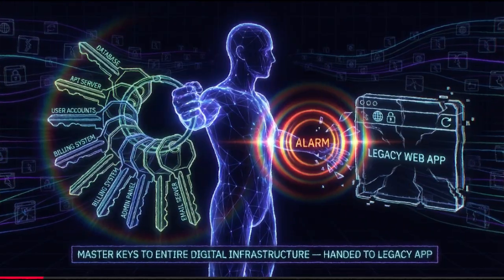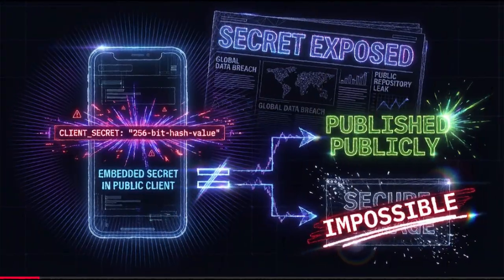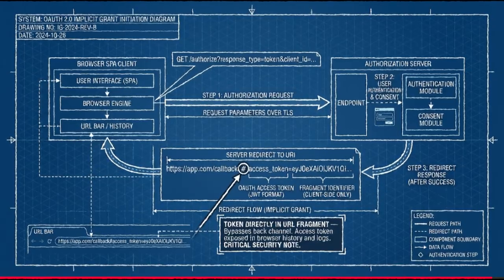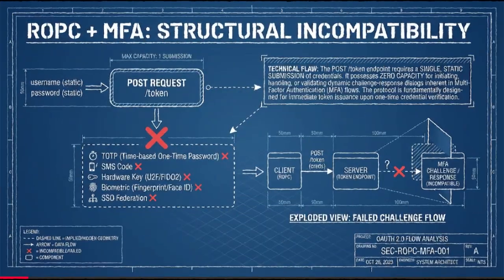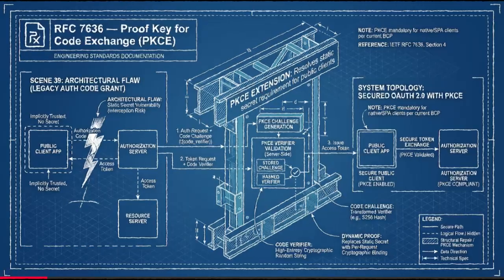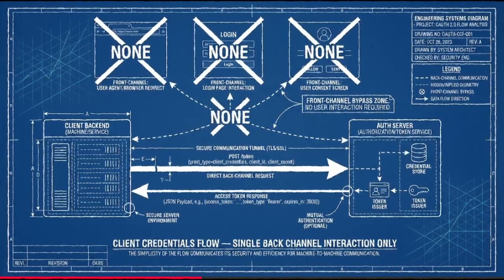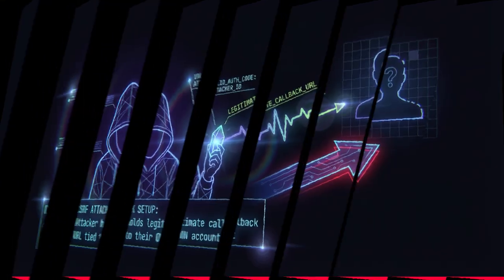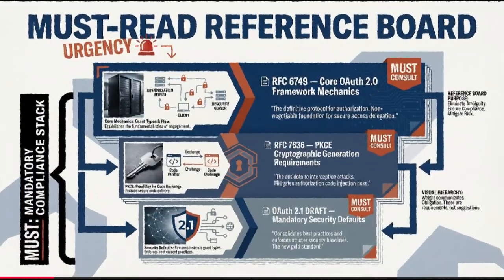OAuth 2.1: Why Your Current Security is Broken | KaaS-62 | 2/3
This technical deep dive explores the mandatory migration from OAuth 2.0 to the OAuth 2.1 draft specification to eliminate critical security vulnerabilities. We analyze the architectural division between front-channel (user agent) and back-channel (server-to-server) communication paths. Learn why OAuth 2.1 deprecates legacy flows like the Implicit Grant and ROPC in favor of mandatory cryptographic defaults. We break down the Proof Key for Code Exchange (PKCE) extension, making it mandatory for all clients to prevent injection attacks. Secure your infrastructure today using our three-step architectural action plan.

00:00:00 Mandatory Migration: From OAuth 2.0 to 2.1
00:01:06 The OAuth Decision Framework and RFC 6749
00:01:27 Front Channel vs. Back Channel Communication Paths
00:02:19 Categorizing Confidential and Public Clients
00:03:23 Why Browser Evolution Forced the Shift to 2.1
00:04:39 Deprecating the Implicit Grant and Response Type Token
00:06:31 Removing Resource Owner Password Credentials (ROPC)
00:08:01 The Gold Standard: Authorization Code Grant
00:09:50 PKCE Mechanics: Code Verifiers and Challenges
00:11:03 Machine-to-Machine: Client Credentials Grant
00:12:17 Real-World Walkthrough: Logging in with Google
00:13:27 Preventing CSRF with the State Parameter
00:15:22 3-Step Infrastructure Security Action Plan